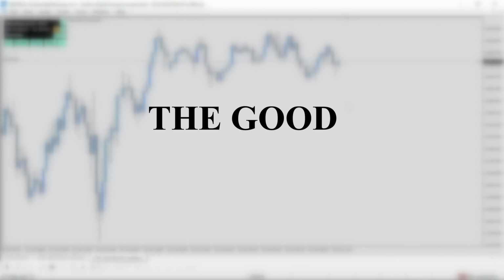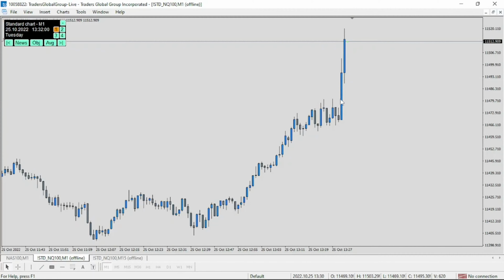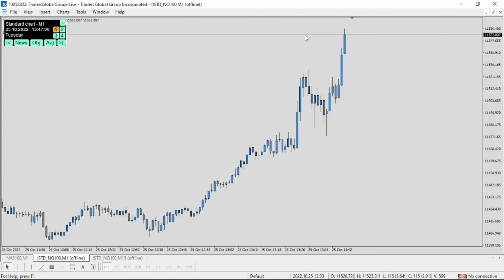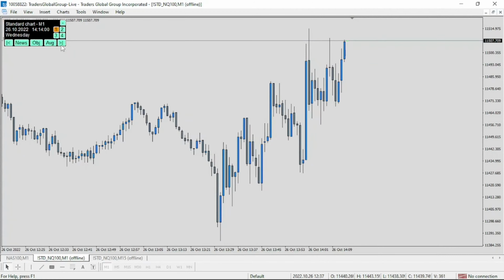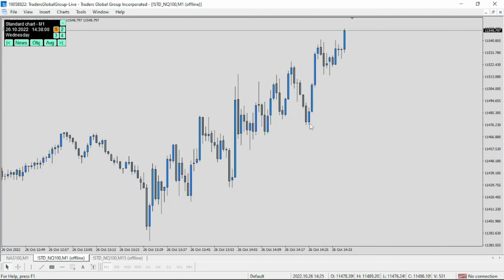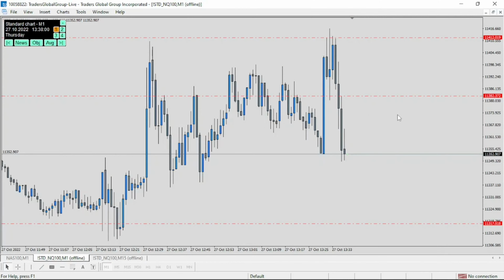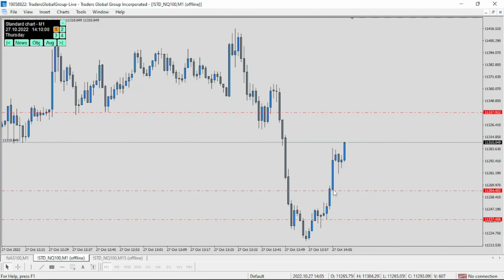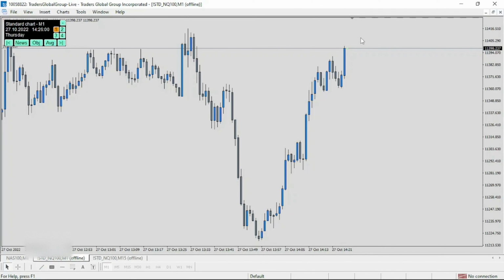ICT 2022 Mentorship: The GOOD, The BAD, and The UGLY of Trading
The GOOD, The BAD, The UGLY of trading - ICT 2022 Mentorship

Hello traders, this video is a weekly review of the setups that formed on NAS100 in the previous weeks. The week was really catastrophic and that is why I will be telling you the good, the bad and the ugly side of the setups that formed.
The strategy used in this video is a module I developed after going through 41 videos of the 2022 ICT mentorship, on ICT's (Inner Circle Trader) YouTube channel.
If you are still finding it difficult to trade the forex and indices market,my videos, clearly explain how to trade this strategy and the exact rules you have to follow.